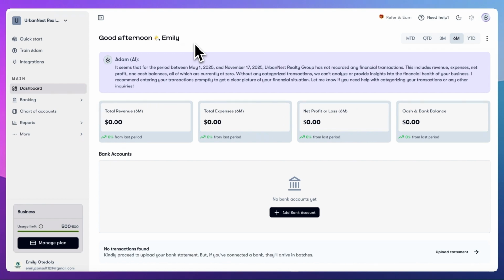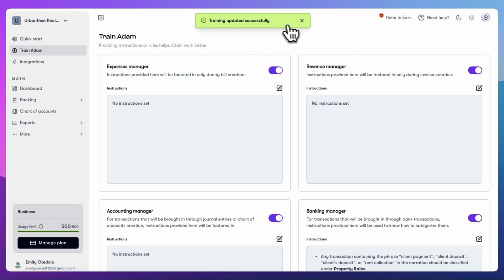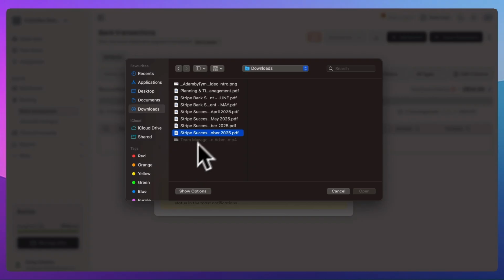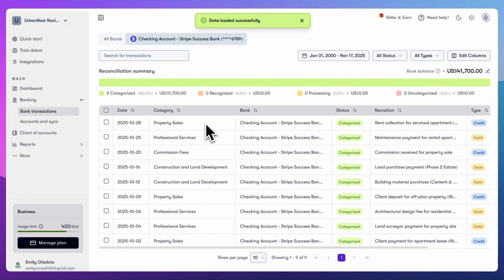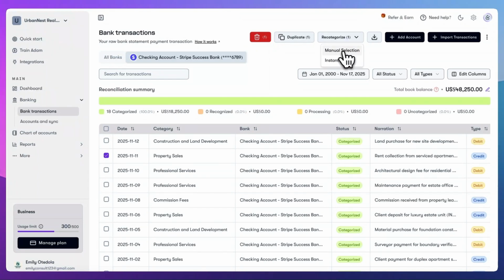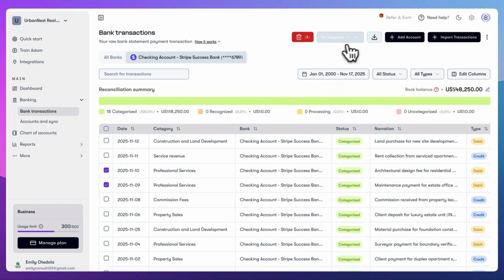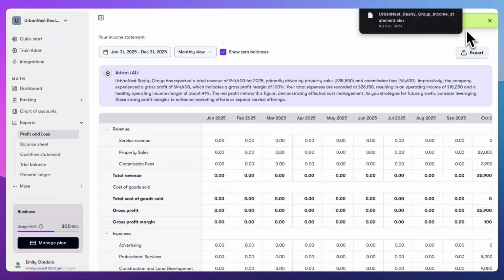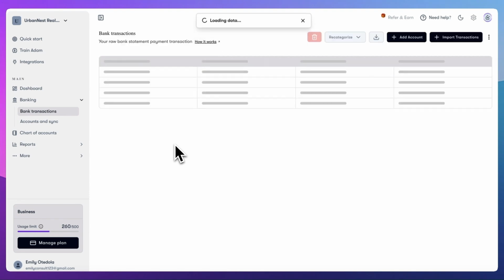Getting Started with Adam: Your Business Accounting Assistant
Welcome to the Get Started with Adam tutorial, where we’ll walk you through how to use Adam, the AI-powered accountant and bookkeeper, to simplify your business finances.

In this video, you’ll learn how to:

📌 Train Adam to understand your business transactions
📌 Upload and categorize your bank transactions
📌 View your Profit and Loss statement
📌 Enable bank sync for seamless automatic updates

Learn how to set up your business, connect your bank accounts, and let Adam automate your bookkeeping, making it easier than ever to manage your finances efficiently.

to get started.